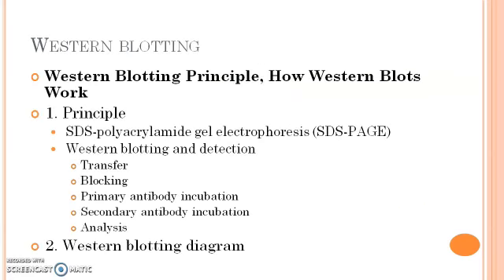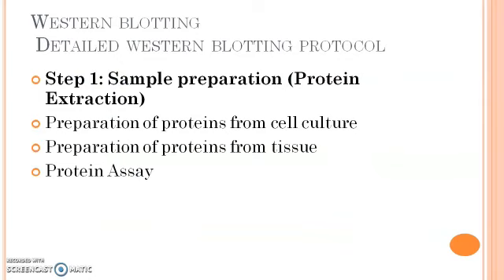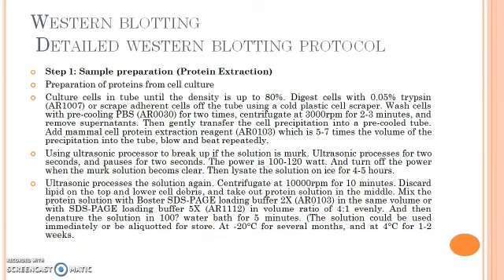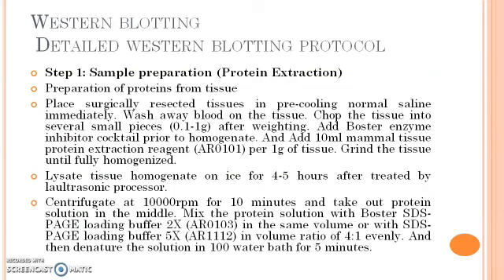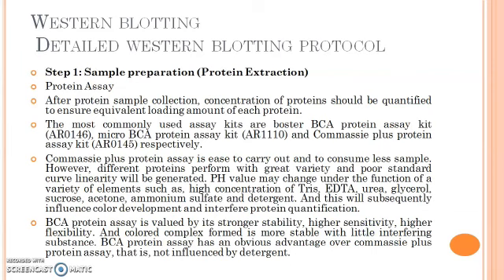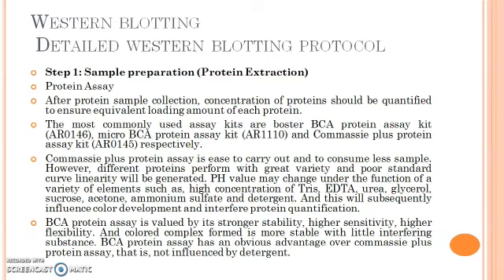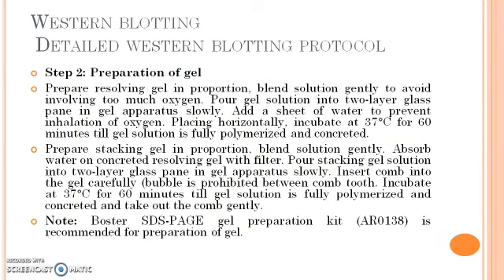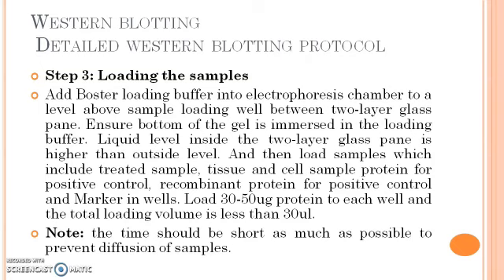Western Blotting part 5 by Dr Lavande J P